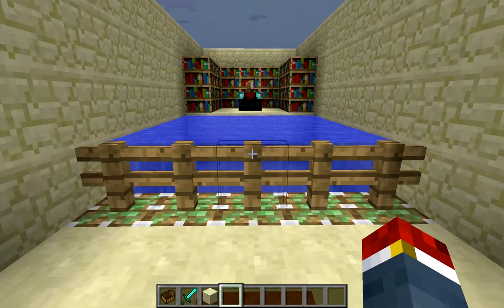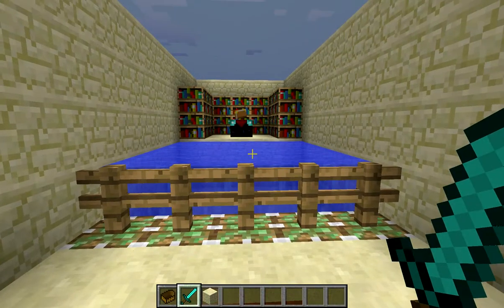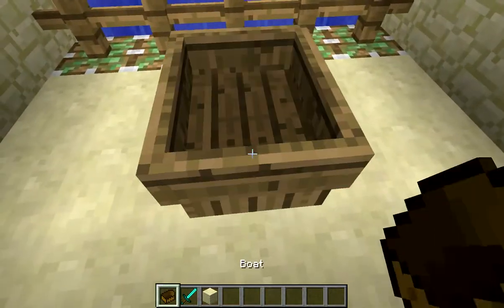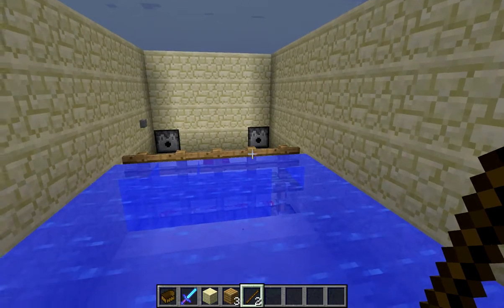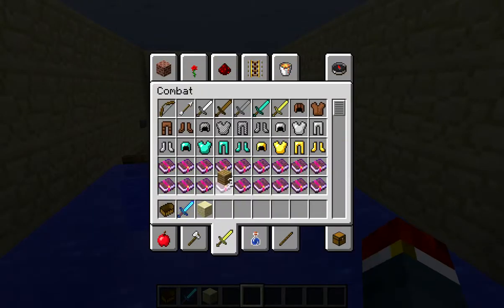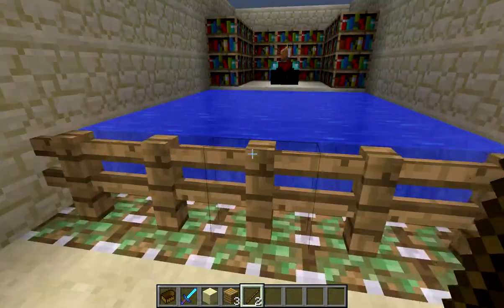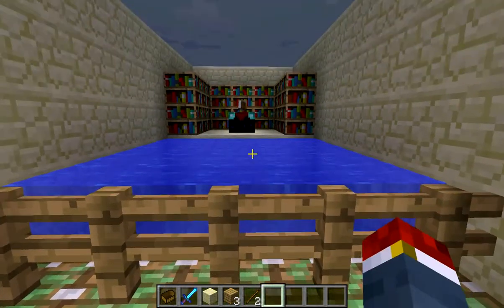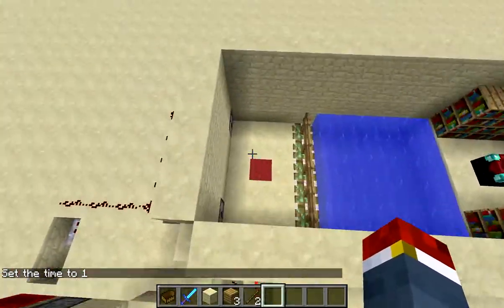Minecraft Boat Launch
If you couldn't tell by the title, it's a minecraft boat launch :p